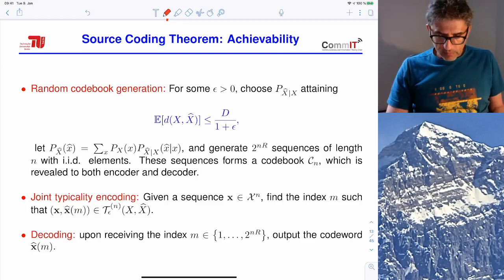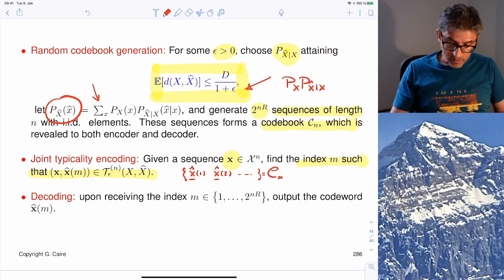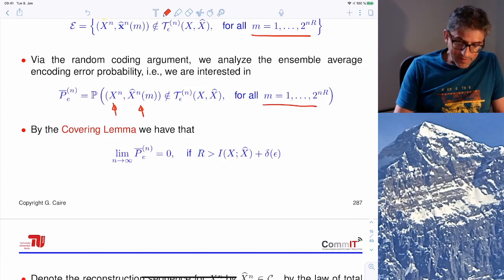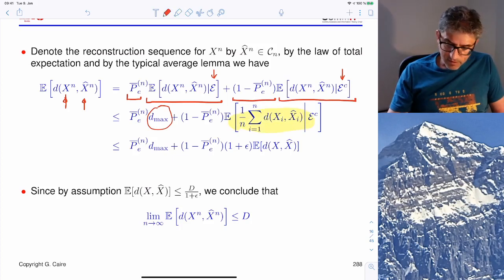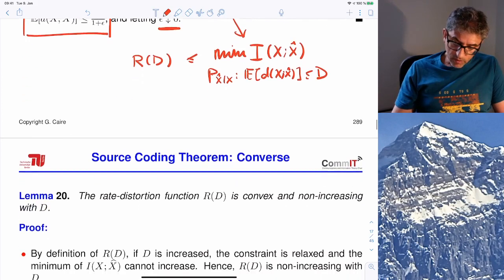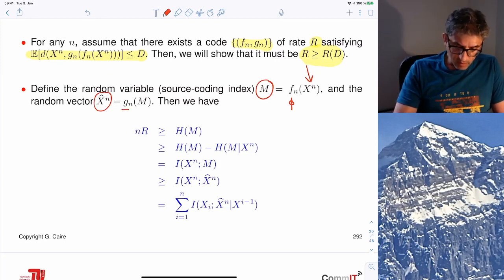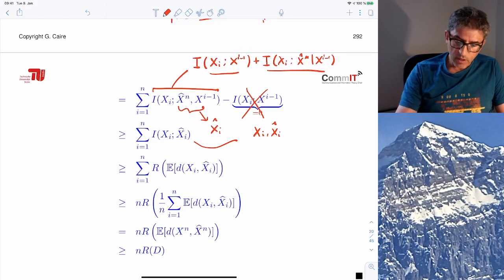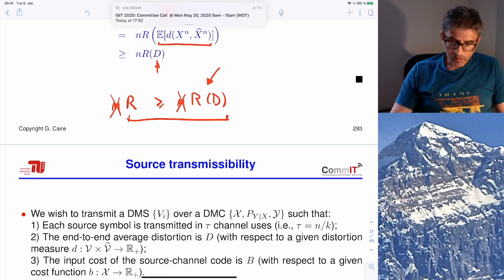2020 05 25 Chapter 6 Part 2